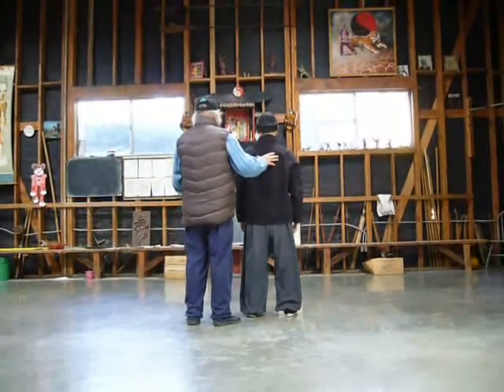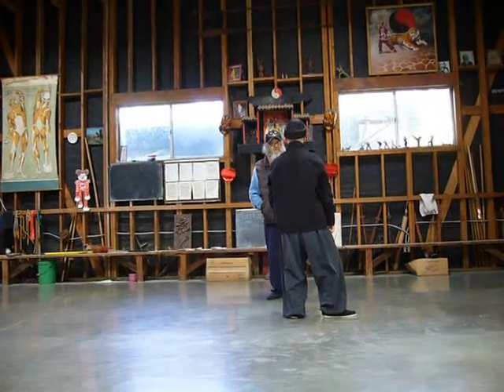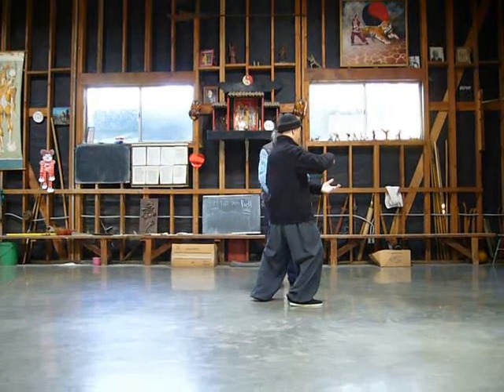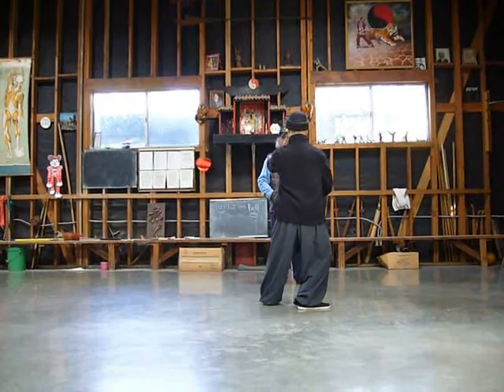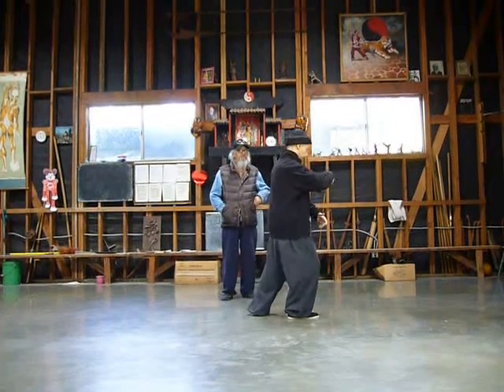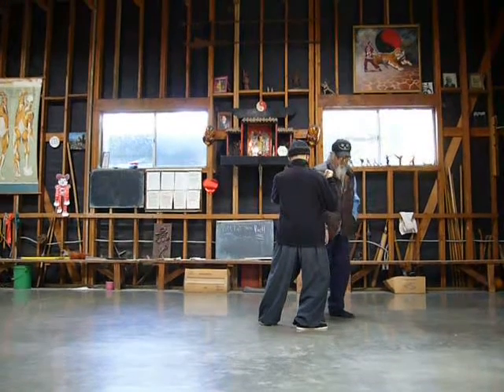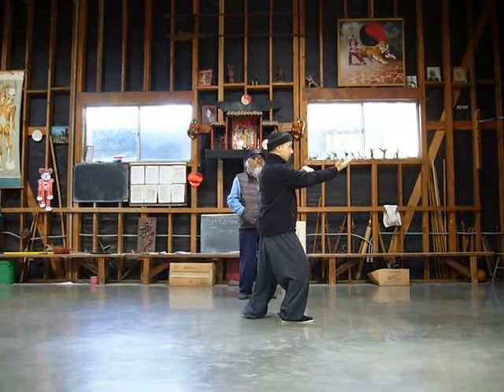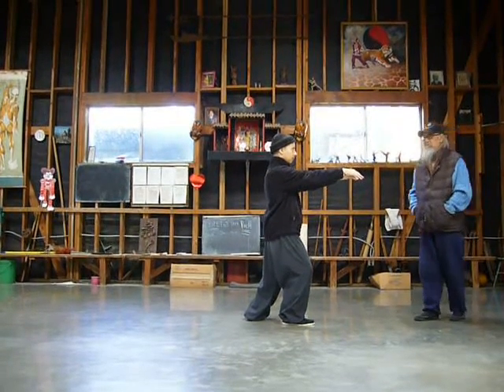Taoist Grandmaster James Wing Woo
At 88 years old Taoist Grandmaster James Wing Woo teaching me the first movements of his Yang method of Tai Chi Chuan. I always found amazing the level of detail for each movement, it seems that very few teachers have reached that level of Knowledge and sophistication in their systems.
Eduardo Barraza Regalado

A los 88 años el Gran Maestro Taoísta James Wing Woo enseñándome los primeros movimientos de su método Yang de Tai Chi Chuan. Siempre me pareció impresionante el nivel de detalle para cada movimiento, me parece que muy pocos maestros han alcanzado ese grado de conocimiento y sofisticación en sus sistemas.
Eduardo Barraza Regalado